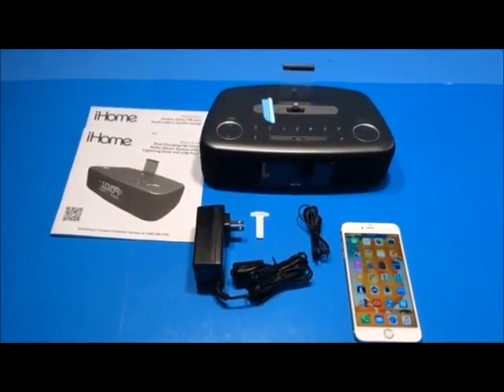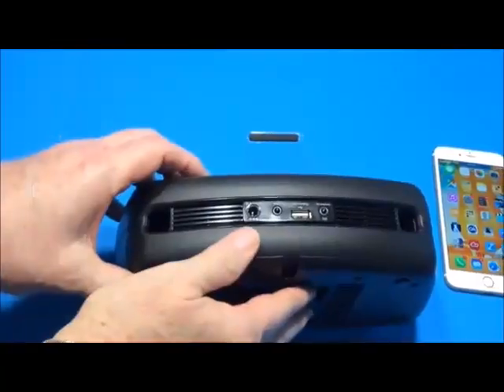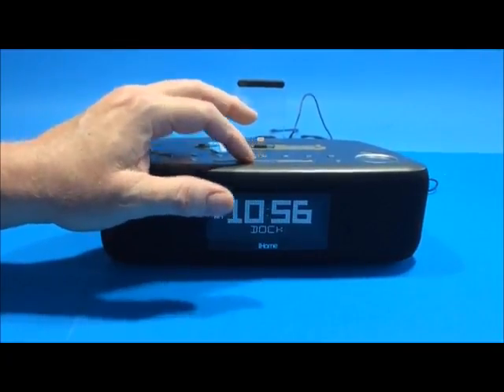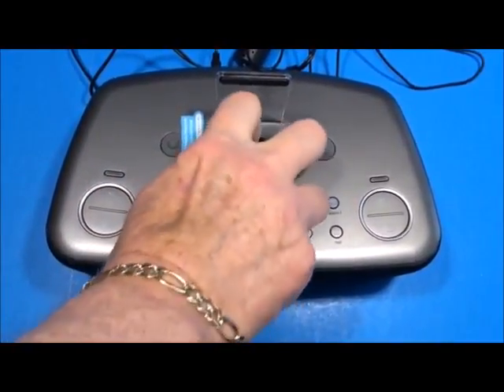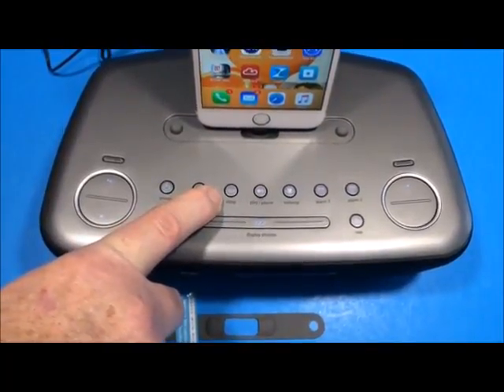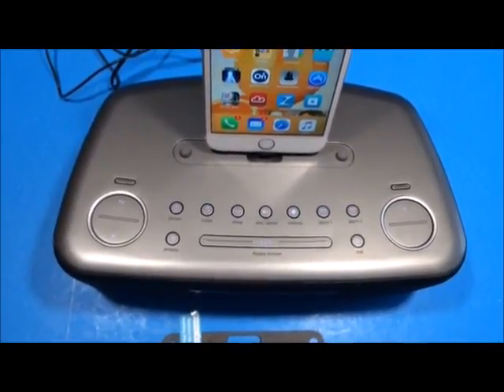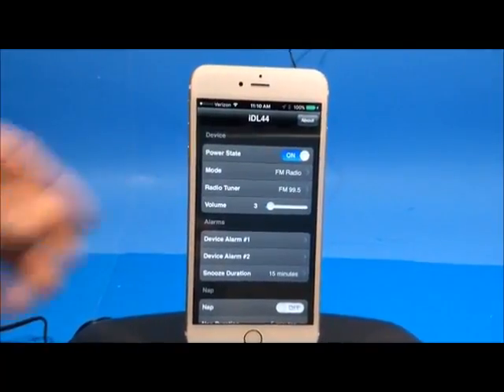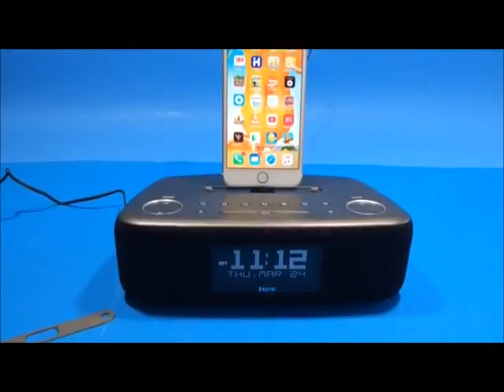iHome iDL44 Lightning Dock Dual Clock Radio Review, A very good digital radio speaker system